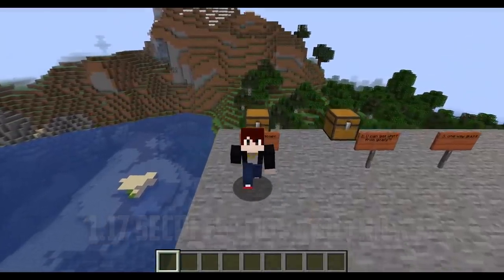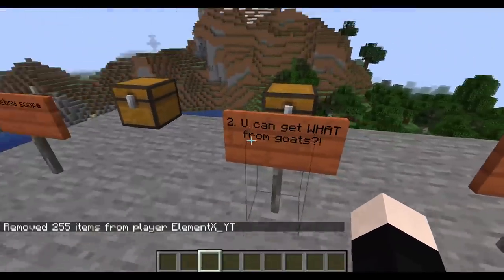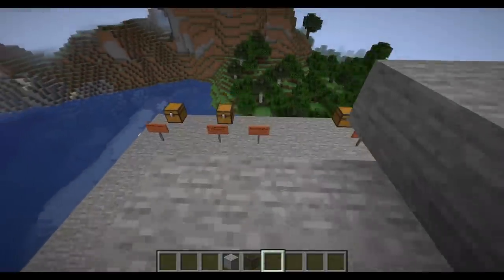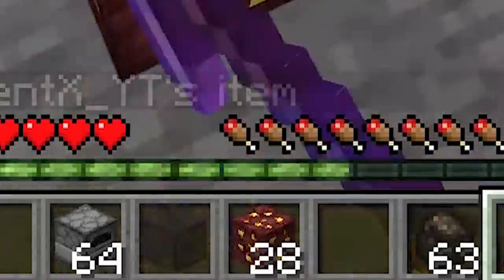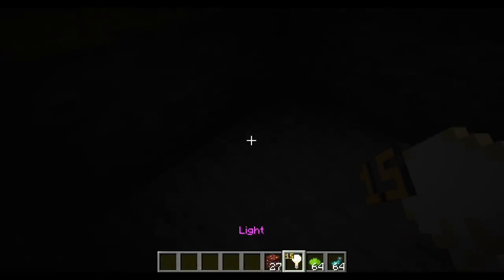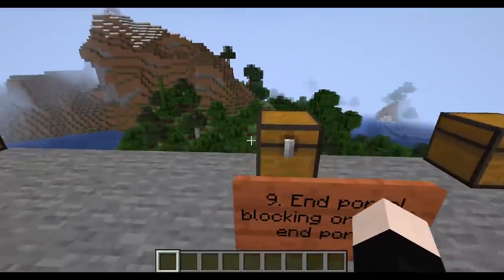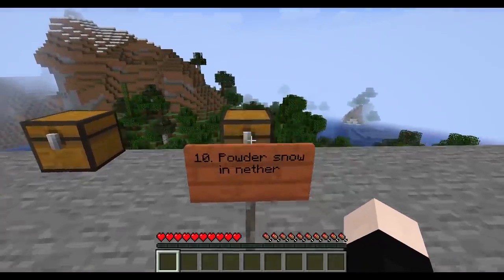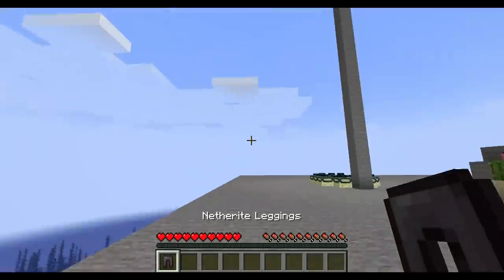1.17 Tips, Tricks and Secrets you probably missed (Minecraft)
These are minecraft 1.17 secrets tips and tricks that you probably have missed. Some of these tips and tricks are probably the ones you have never heard about.

s
■■■■■■■■■■■■ Music(s) used ■■■■■■■■■■■■■
    ) Darude Sandstorm